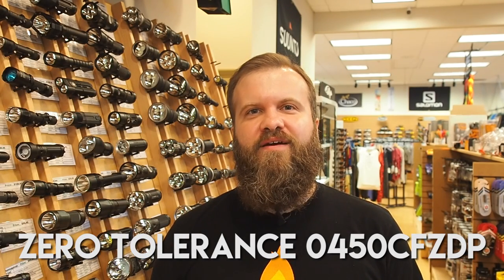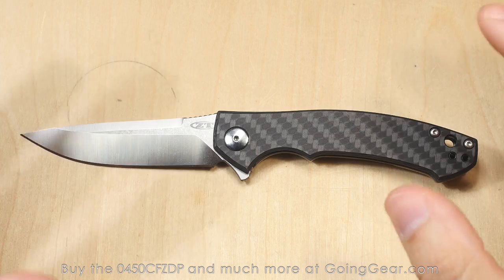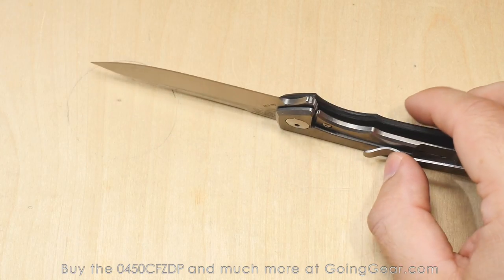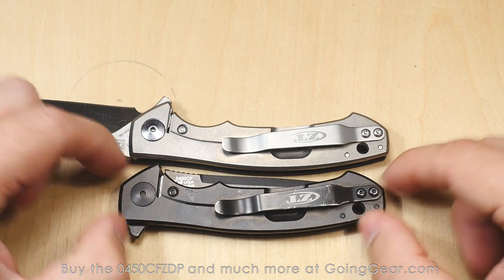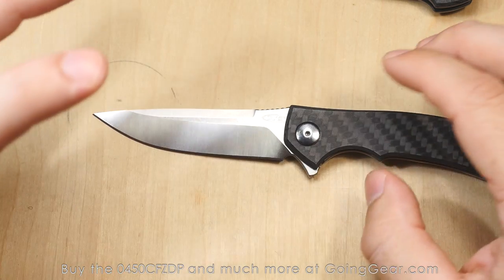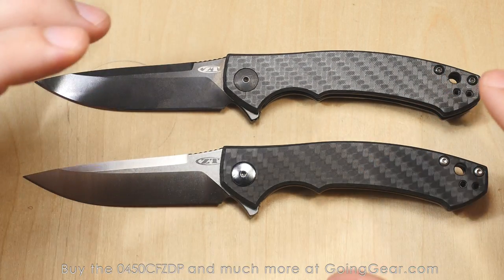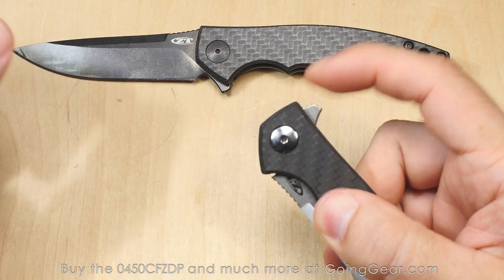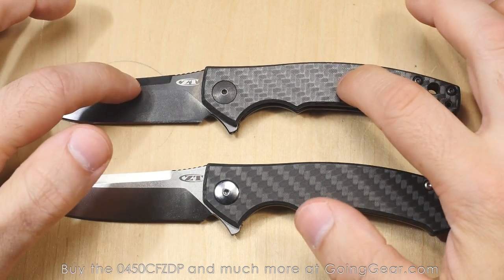Zero Tolerance ZT 0450CFZDP Knife Review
One of my favorite EDC knives, now with the crazy awesome ZDP-189 steel in a limited run.